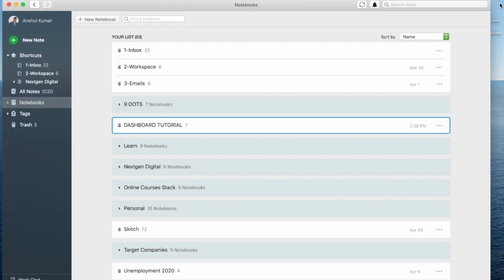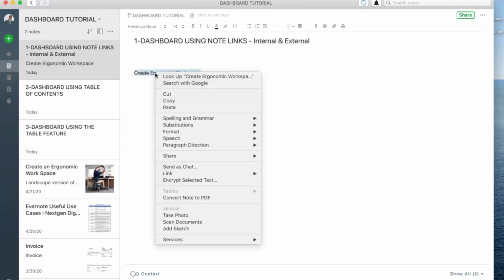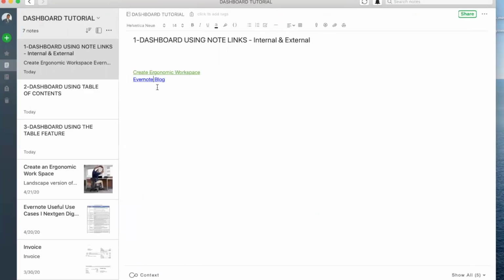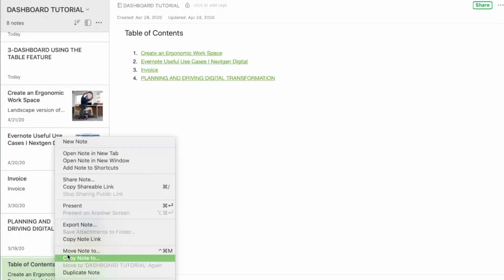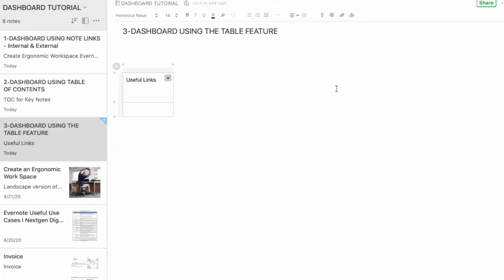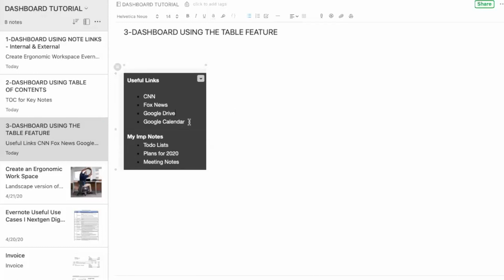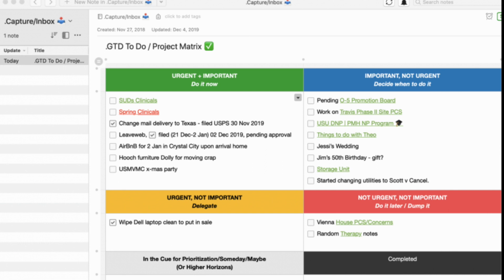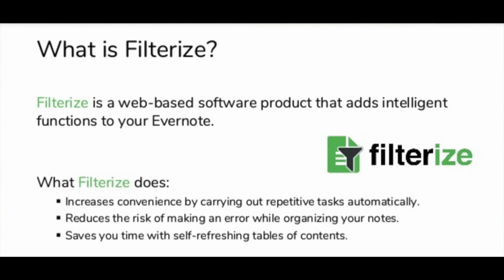How To Create Dashboards in Evernote - UPDATED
This is the latest version of my video which will show how to create dashboards in Evernote. Using these methods and tricks, you can create dashboards easily and effectively in Evernote.

4. Link to my Dashboard on Stacey Harmon